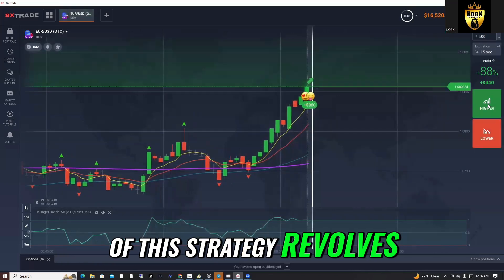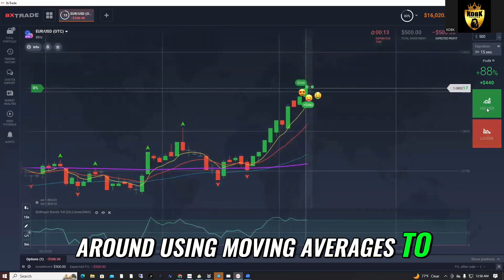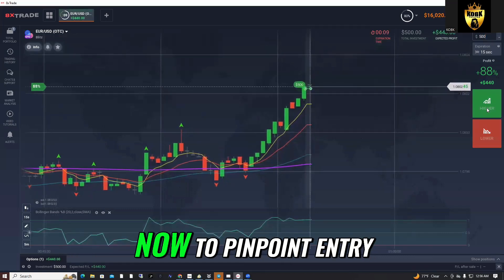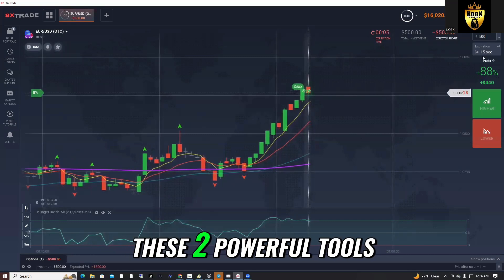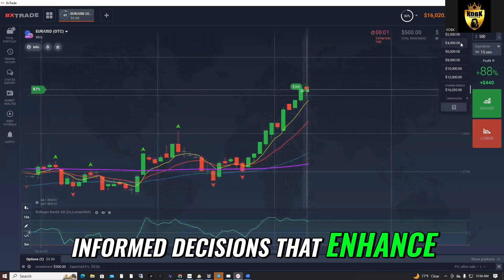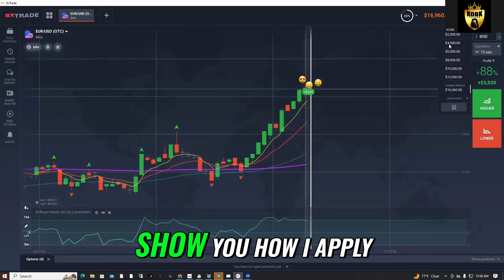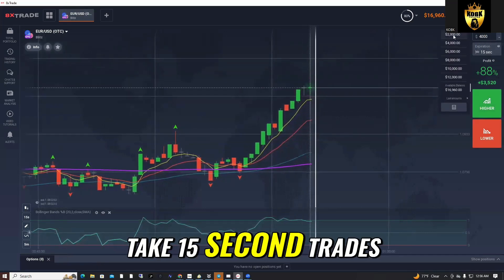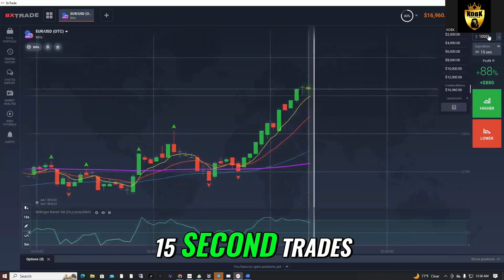How to Master 15 Second Trades Using Moving Averages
Learn how to effectively apply moving averages to identify trends and price action for successful 15-second trades. Enhance your trading outcomes with this powerful strategy.